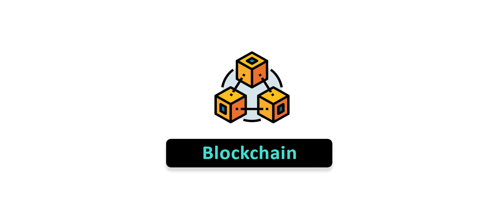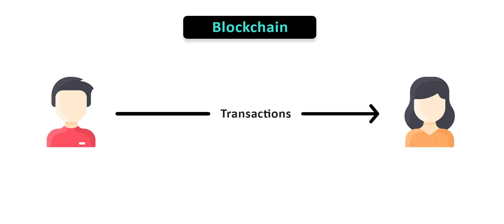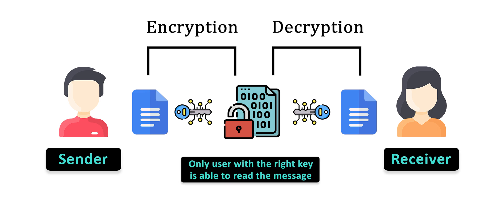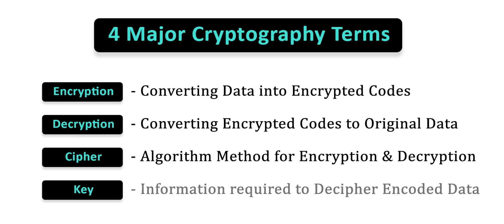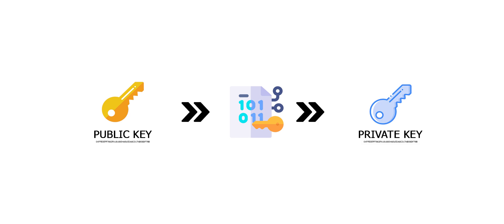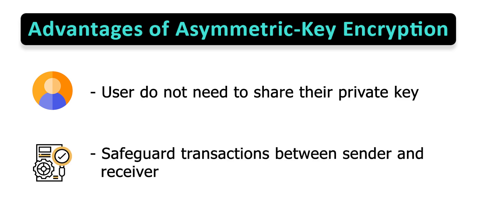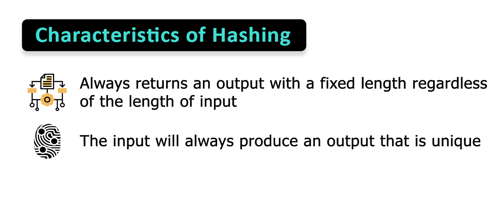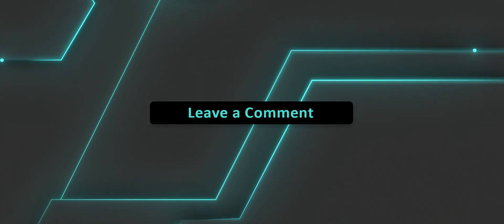Intro to Blockchain Cryptography (for Beginners)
FREE TRAININGS